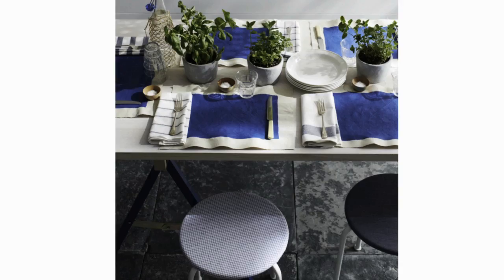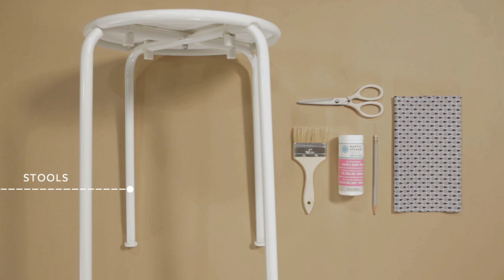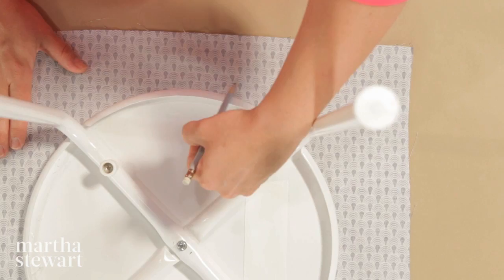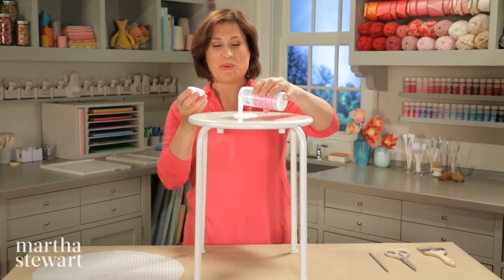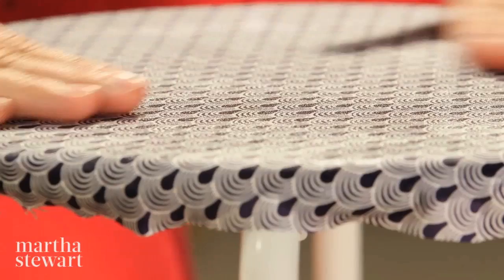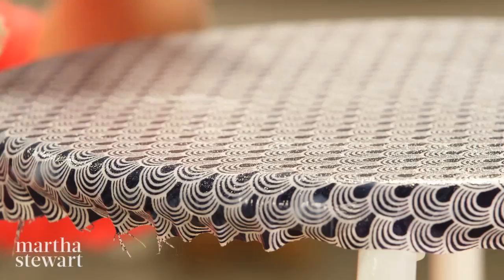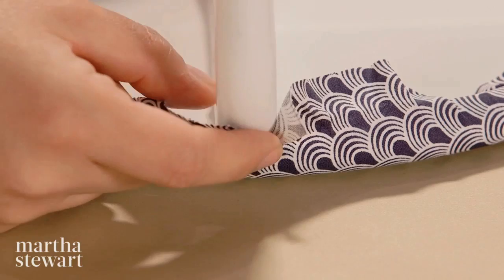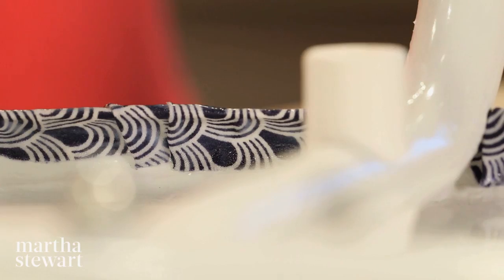Fabric Covered Decoupage Stools - Handmade Home - Martha Stewart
Complete your summer tablescape with these easy to create  fabric decoupage stools.